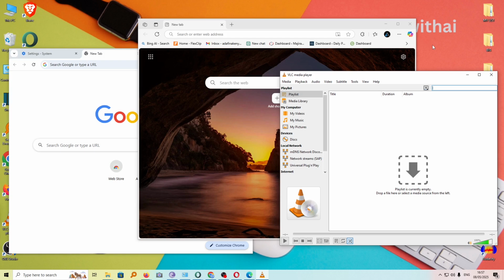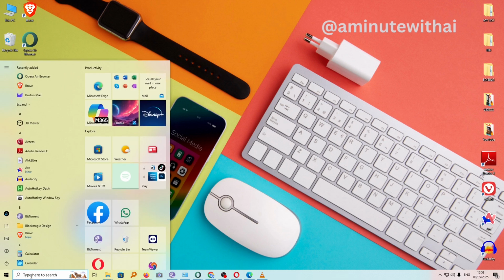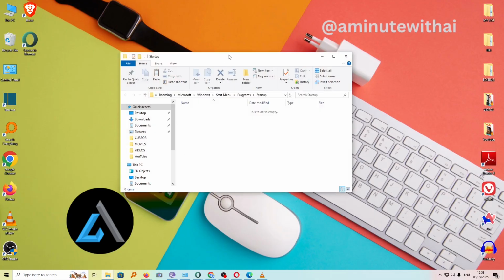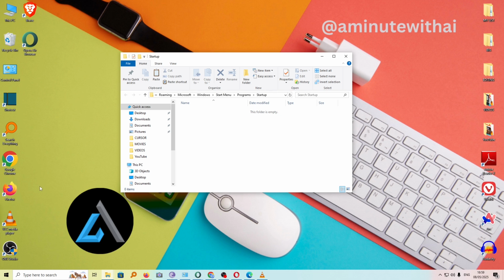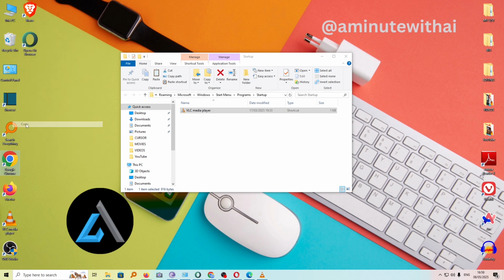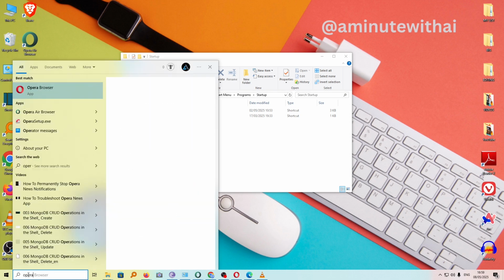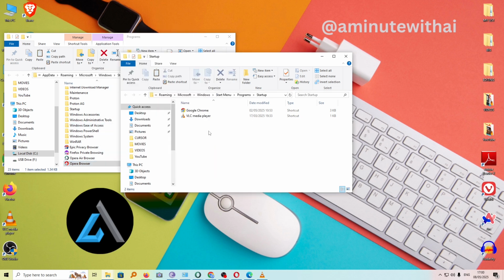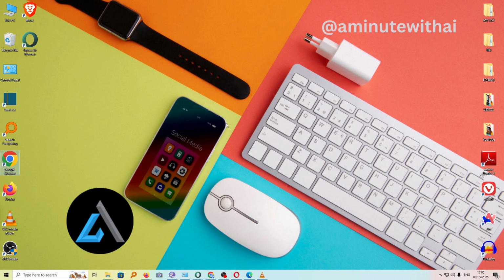How To Set Programs To Open Automatically On Window 10/11 PC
Want your favorite apps or essential programs to launch automatically when your computer starts? In this simple and quick tutorial, you’ll learn how to set any program to auto start on boot in Windows 10 or Windows 11.

✅ What you’ll learn:

* How to add programs to the Windows Startup folder
* How to enable apps in Task Manager’s startup settings
* Tips for managing and organizing startup apps

🚀 Save time and boost your workflow by having the tools you need ready as soon as your PC powers on!

💬 Have a specific program you want to auto start? Ask in the comments and I’ll help you set it up!